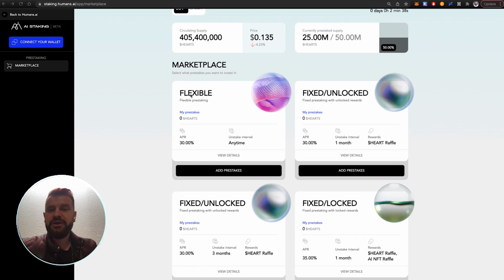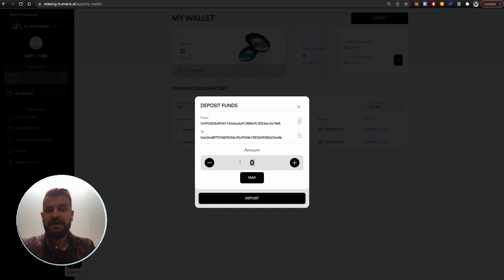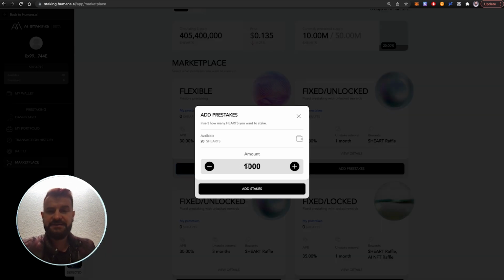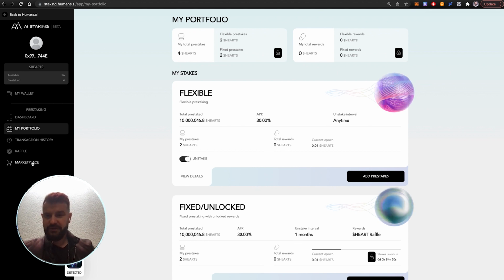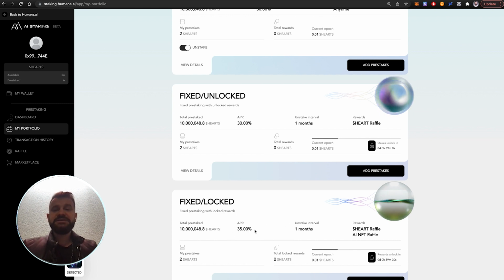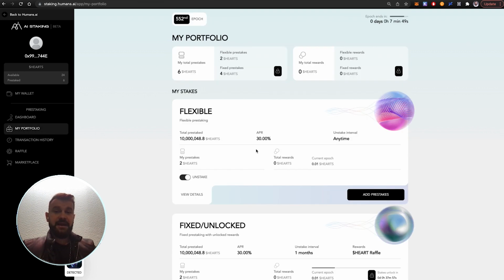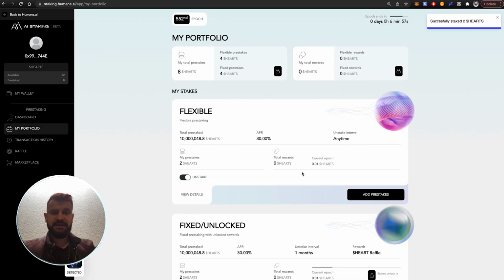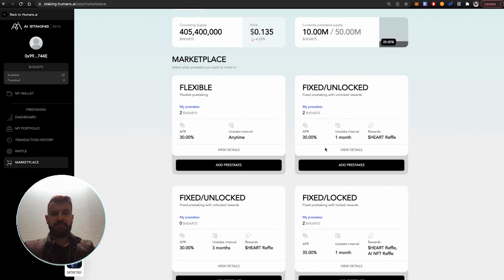Tutorial - Humans.ai Pre-Staking Program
Florin Otto, Head of Crypto at Humans.ai, walks us through all the steps needed to start staking $HEART tokens, sa part of the Humans.ai Pre-Staking Program.